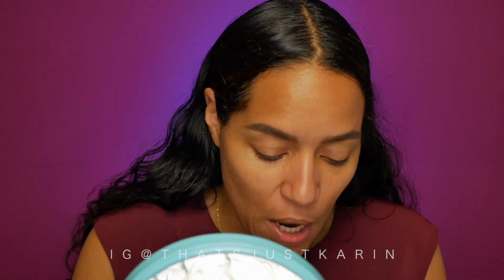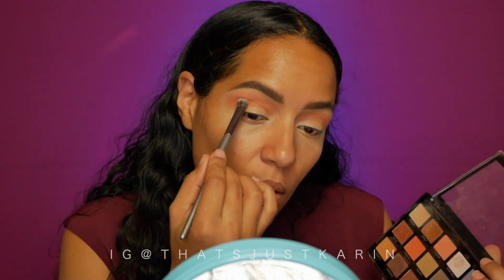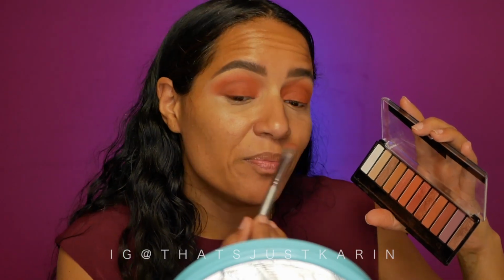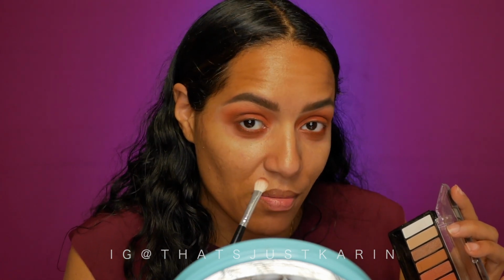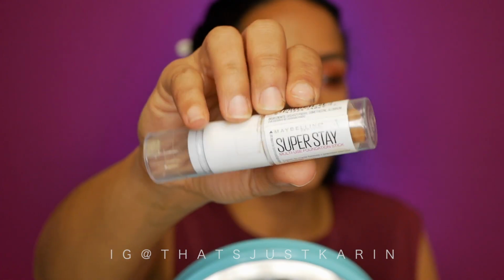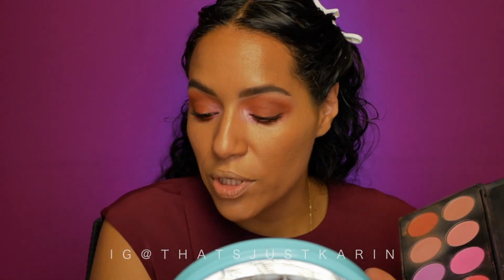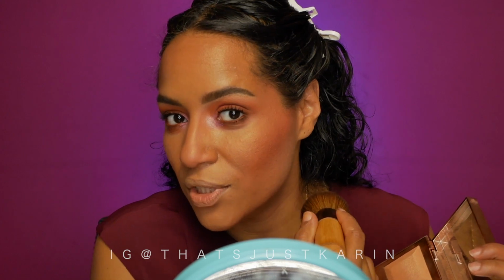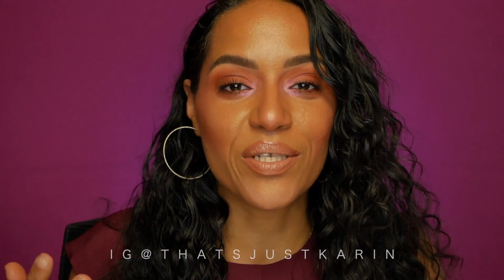Full Face Of Nothing New - Recreating Instagram @Beautsoup Makeup Looks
So I recently saw this Instagram photo in my feed by Molly Bee, and I totally feel in love with how smoky, warm and dramatic this eye look appeared. I love studying people's looks to see what moves me visually. She is truly very creative in a way that speaks to me. I know this is not close to what's considered norm, but what makeup truly is? lol I hope you enjoy watching I try to figure out how she created this look!

Japonesque 835 brush
Rimmel Magnif’Eyes Spice Palette
Rimmel Magnif’Eyes Crimson Edition Palette
Firma 201 brush
Rimmel lasting finish lipliner Cafe Au Last
Loreal Lash paradise blackest black waterproof mascara
The Vintage cosmetics large stippling brush
Amazon Ducare blending brush
Eco tools Domed bronzer brush
Yes to tomatoes facial acne toner
Maybelline 545 Beige babe lipstick
Amazon Battery Powered Hand Fan

**CAMERA & LIGHTING SETUP**
RetiCAM Tabletop Tripod

Smartphone Tripod Adapter

Ritz Gear 12 Flexi Tripod

Lightstand Camera Mount

Zoom ZH1 H1 Handy portable digital recorder

Panasonic LUMIX G85MK 4K Mirrorless Camera Kit
Olympus 25mm Lens

Neewer LED Ring Light
1/4" Thread Mini Ball Head Hot Shoe Adapter
(HOLDS CAMERA IN RING LIGHT BASE)

LimoStudio Digital Light 4 Bank Fluorescent Bulbs Barn Door Panel

GVM 2 Pack Video Lighting Bi-color LED Video Light
(USE 1 AS BACK LIGHT BEHIND CHAIR)
Newer gel filter for background color lighting effect

LimoStudio Reflector
(used on tabletop)

Sony ECMCS3 Stereo Microphone
(hook up to camera or extension cord)
Extension male & female cord for mic
(to make mic cord longer)

Rode Mic Mini(ONLY FOR EVENTS & WORK)

Bulbs for 2 Softbox 4 sets of bulbs
(come with 2 bulbs each)

**CHECKOUT MY PODCAST!

If you love what I do here on YouTube, the small commission I get from those who choose to click on them and purchase, goes towards me reviewing more products here on my channel and doing more giveaways. Thank you so much for supporting what I do here on YouTube!